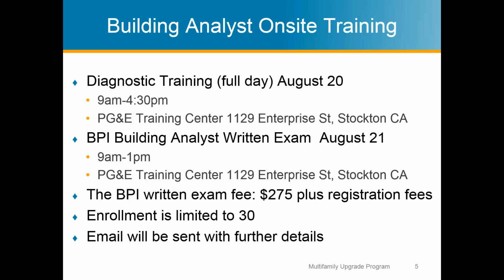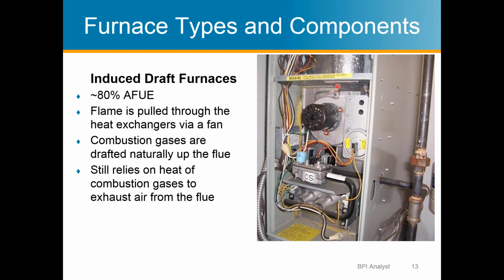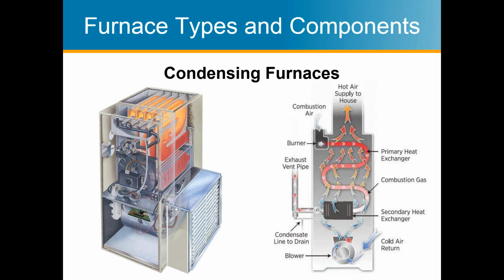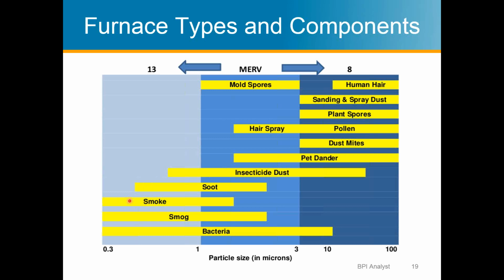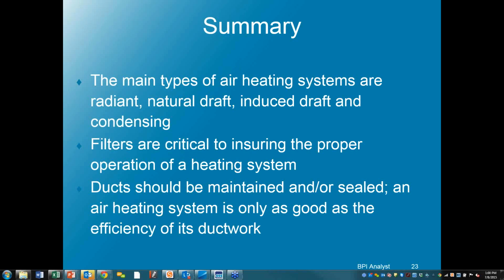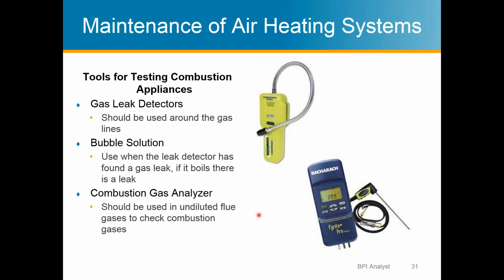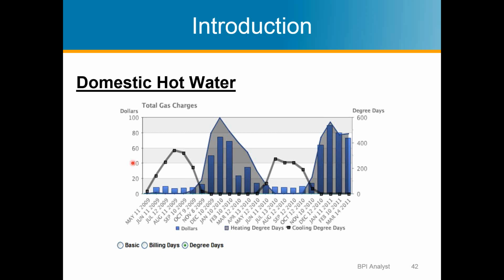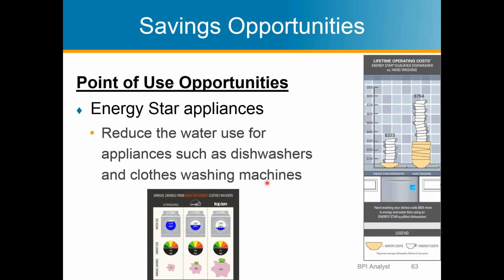PG&E Multifamily Upgrade Program - Principles of Building Science Session 4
This course will review HVAC systems for buildings. We will cover various types of water heating systems and how to investigate ventilation, cooling systems, air heating systems and adjusting temperature.
Recorded:
Wed, Jul 8, 2015 12:00 PM - 1:30 PM PDT